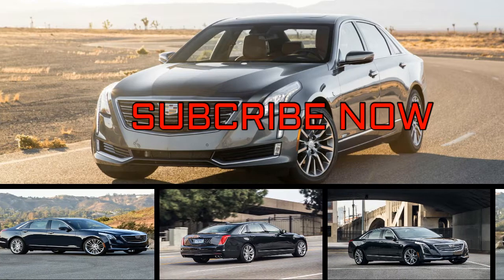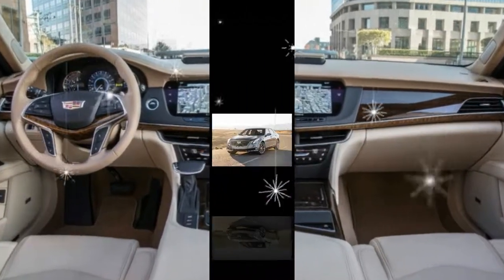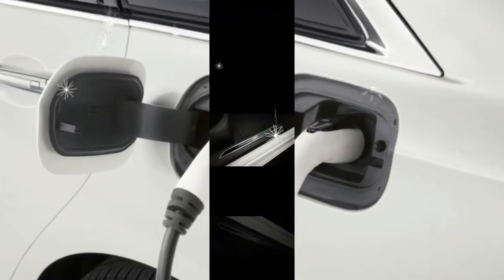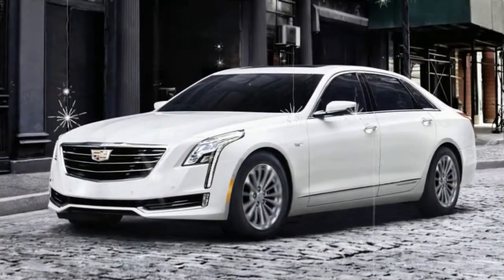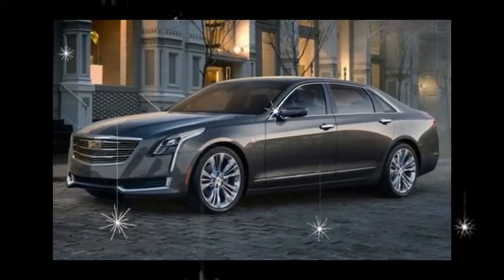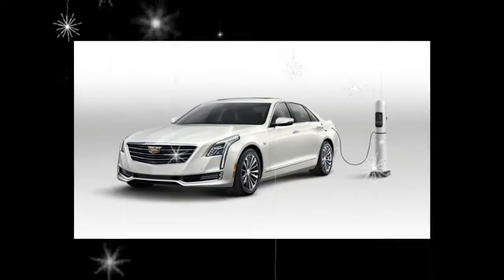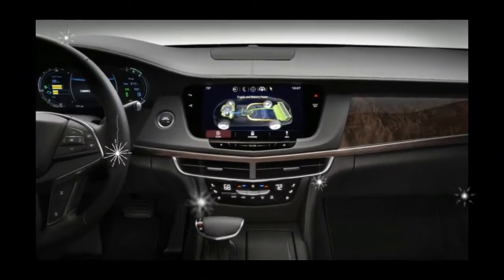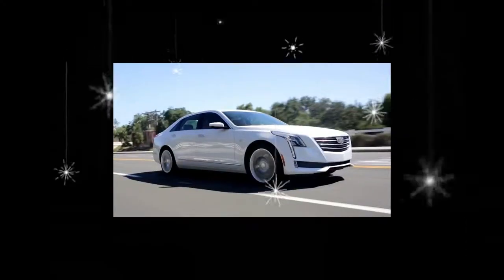[WACTH] NEWS 2017 Cadilac CT6 Review | Auto Today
All new for 2016, the CT6 lineup gains a plug-in hybrid variant for [WACTH] NEWS 2017 Cadilac CT6 Review. 2017. Combining a turbocharged 2.0-liter four-cylinder engine with a complicated transmission boasting three planetary gearsets and two electric motors, the plug-in is much more efficient than gasoline-powered CT6s. It also is among the quickest CT6 variants, and its 18.4-kWh battery gives it a 31-mile electric-only range—far greater than that of BMW’s plug-in hybrid, the 740e.